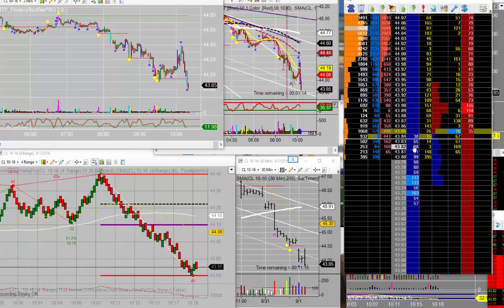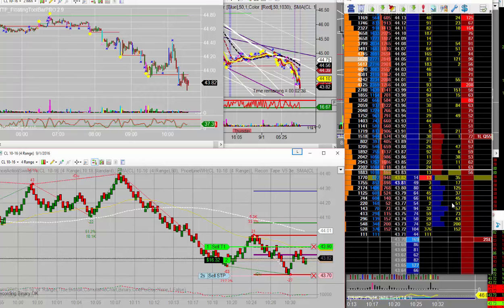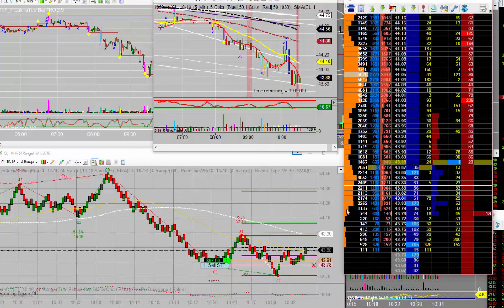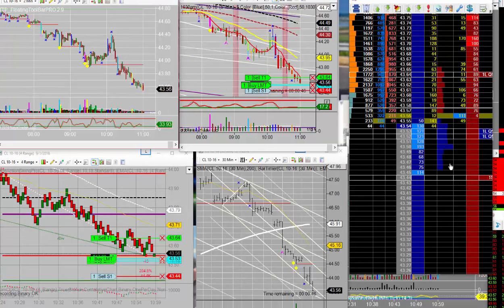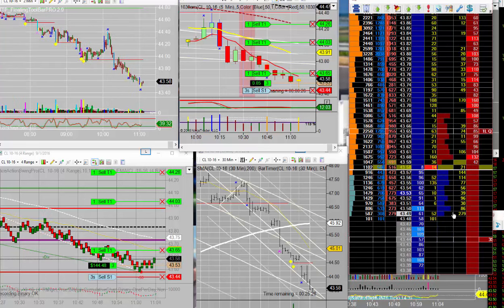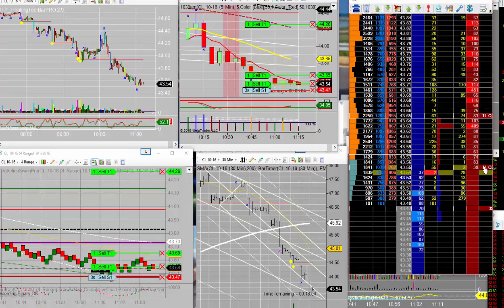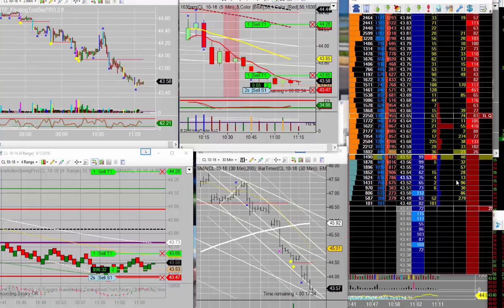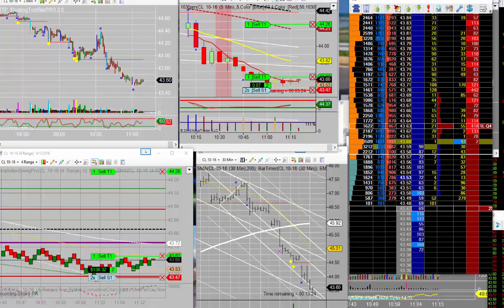Trading Journal Crude Oil 9 1 16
Hi, this is one of the first trading journals I will be placing on Big Mike's Futures.io site. They are having a contest for the best journal.

I'm not really trying to win the contest but that would be nice. I just want to try to keep up this journal. I think it's a good resource.

1 loss and 2 winning trades.

I keep trying to reverse a market that trended down all day. I was very fortunate to pull what I did out of the market.